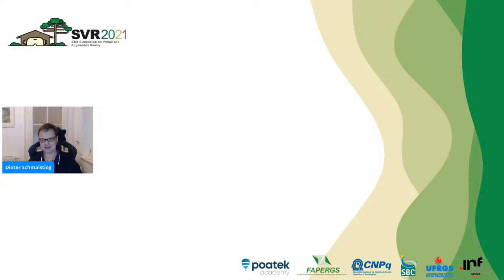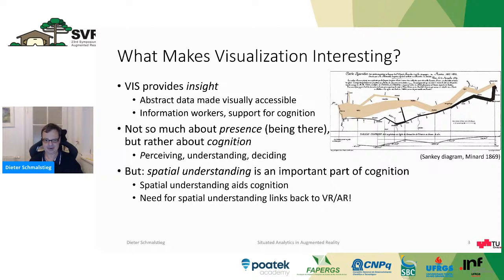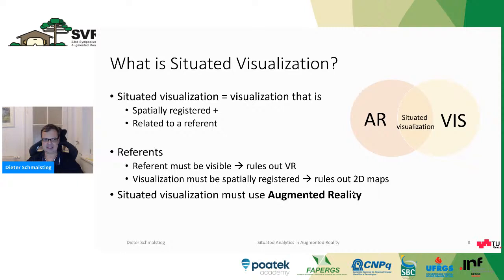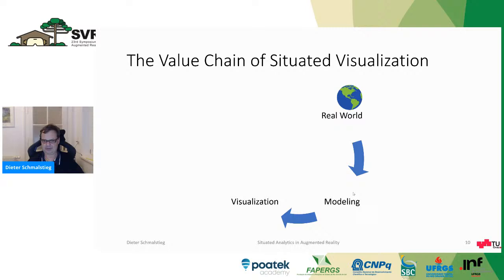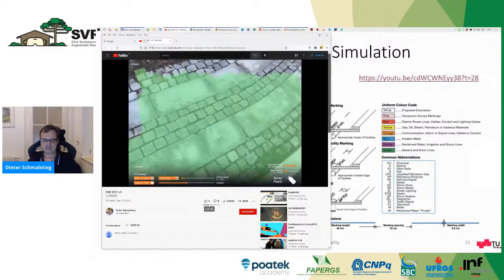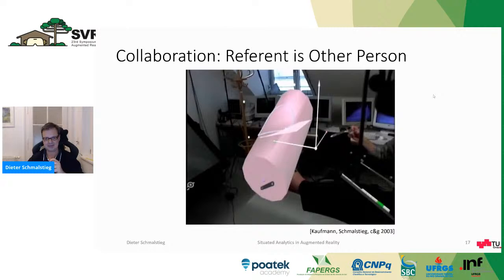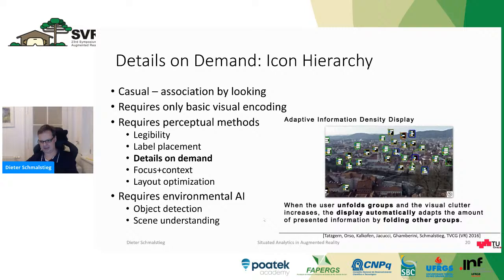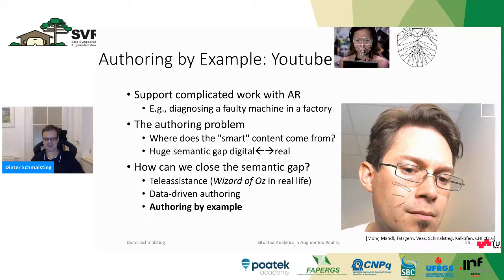SVR - KEYNOTE SVR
Talk Title: Situated Analytics in Augmented Reality

Talk Abstract: Situated visualization differs from conventional visualization on desktop computers, because it is delivered in a manner that is specific to a situation, such as a physical place or a concrete time. Similarly, situated analytics extends data-driven sensemaking tools (e.g., Excel, Tableau) to be used away from the desktop. New devices such as the Hololens are a good foundation to deliver situated visualization and situated analytics. This talk will discuss several selected examples and formulate a research agenda for the new emerging field.

Bio:

Dieter Schmalstieg is full professor and head of the Institute of Computer Graphics and Vision at Graz University of Technology, Austria. His current research interests are augmented reality, virtual reality, computer graphics, visualization and human-computer interaction. He received Dipl.-Ing. (1993), Dr. techn. (1997) and Habilitation (2001) from Vienna University of Technology. He is author and co-author of over 400 peer-reviewed scientific publications with over 20,000 citations and over twenty best paper awards and nominations. His organizational roles include associate editor in chief of IEEE Transactions on Visualization and Computer Graphics, associate editor of Frontiers in Robotics and AI, member of the steering committee of the IEEE International Symposium on Mixed and Augmented Reality, chair of the EUROGRAPHICS working group on Virtual Environments (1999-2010), key researcher of the K-Plus Competence Center for Virtual Reality and Visualization in Vienna and key researcher of the Know-Center in Graz. In 2002, he received the START career award presented by the Austrian Science Fund. In 2008, he founded the Christian Doppler Laboratory for Handheld Augmented Reality. In 2012, he received the IEEE Virtual Reality technical achievement award, and, in 2020, the IEEE ISMAR Career Impact Award. He was elected as Fellow of IEEE, as a member of the Austrian Academy of Sciences and as a member of the Academia Europaea.